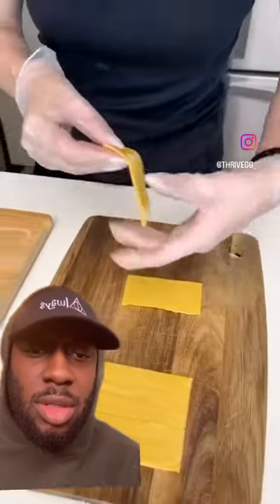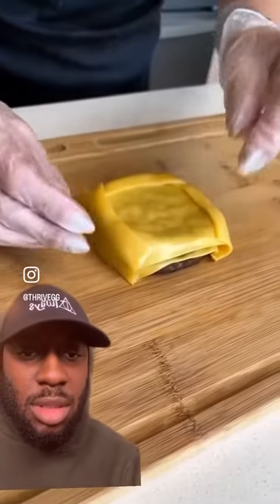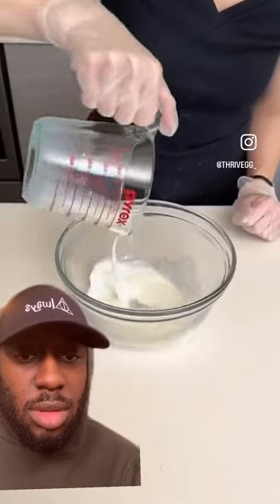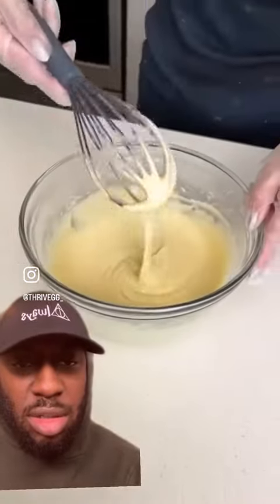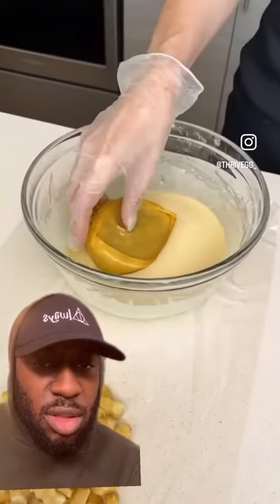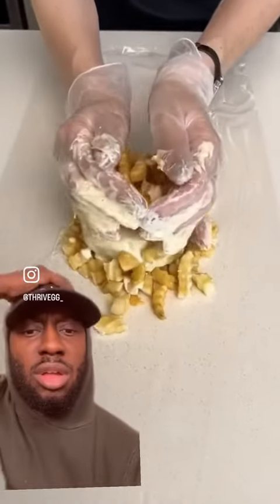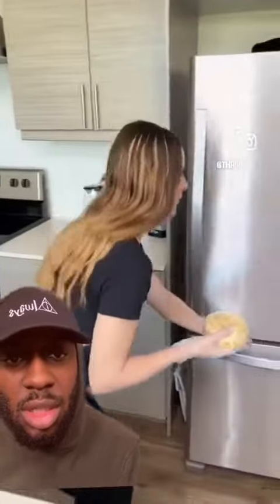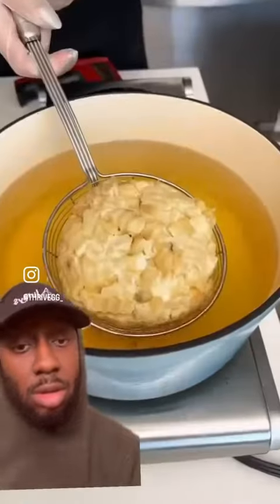Would you try this or make this burger